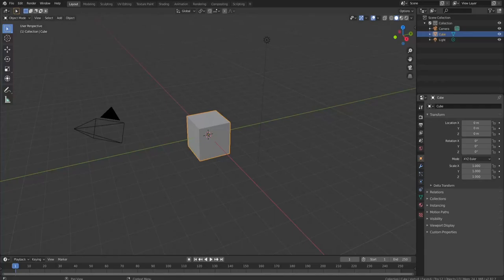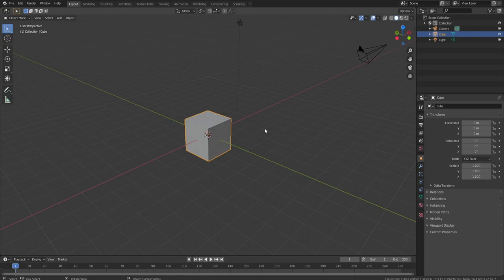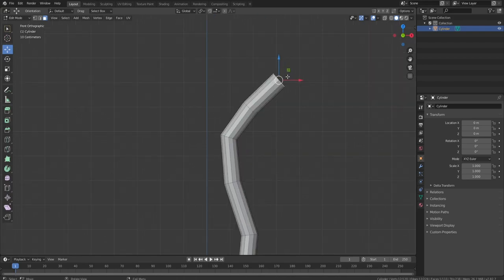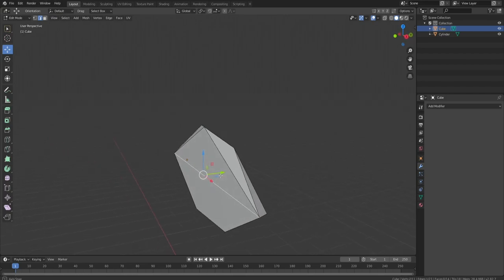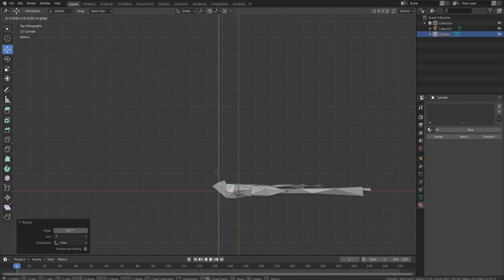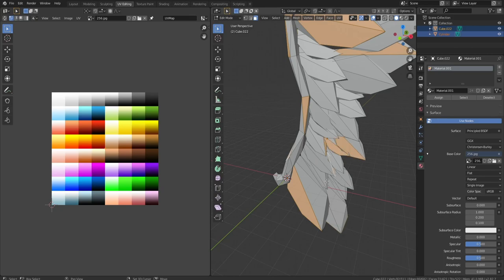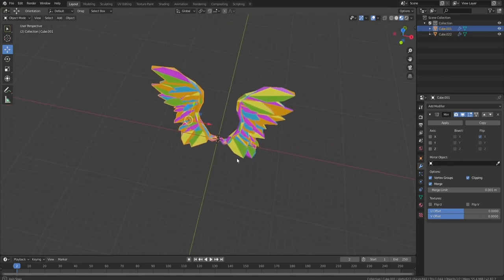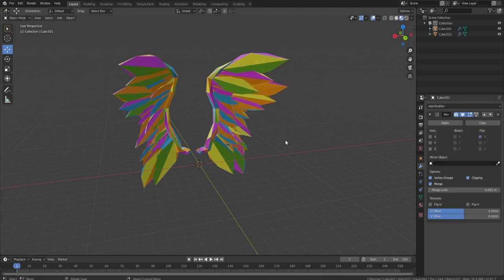This Gamepass will Make me RICH! (Roblox)